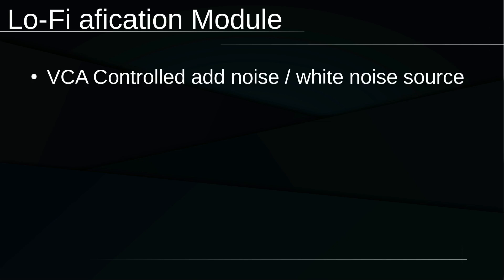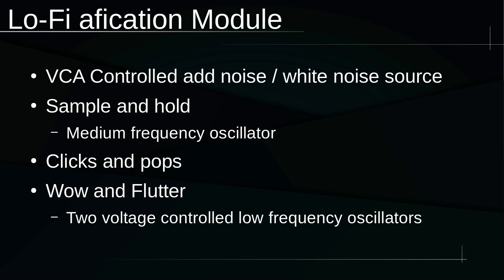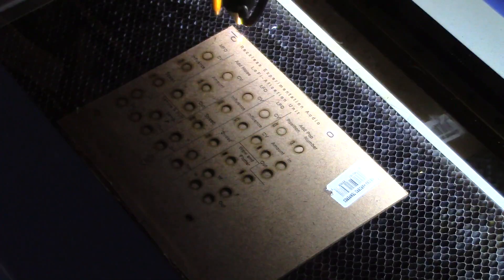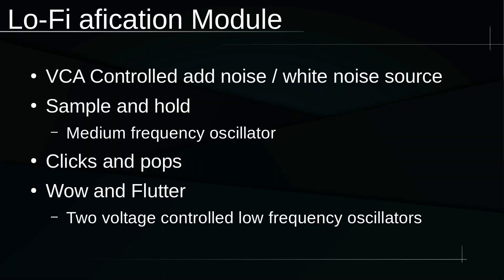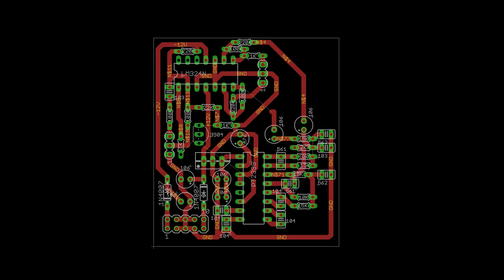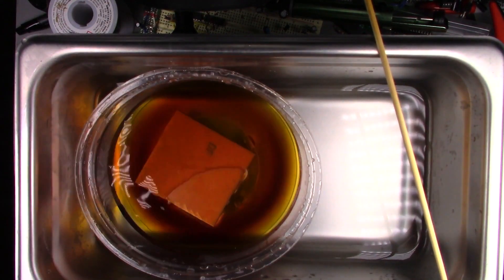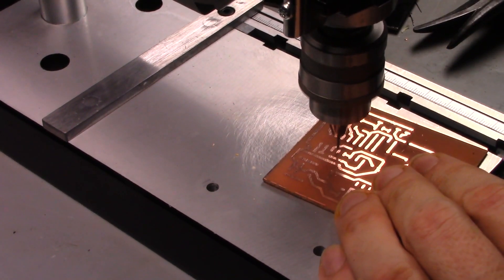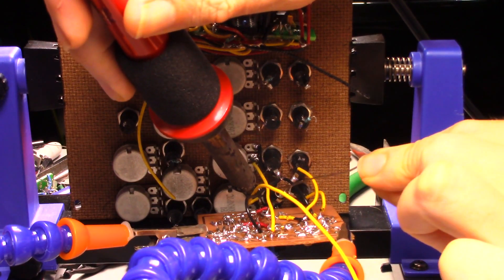LoFi Eurorack Module Prototype Part 1: Wow and Flutter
The first part in building a Lo-Fi afication Eurorack Module. I cut out the face-plate, and build out a wow and flutter circuit based around a PT2399 chip.